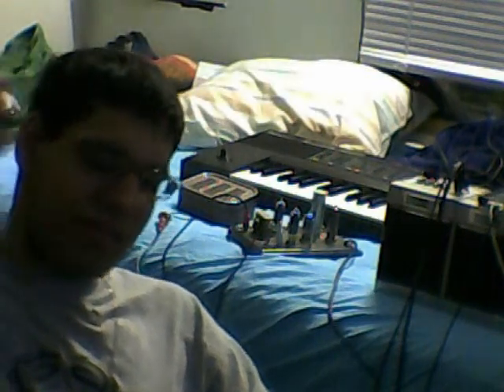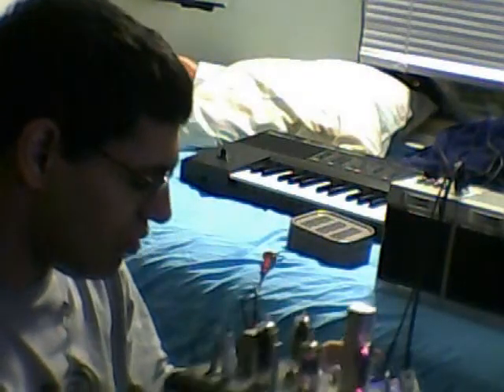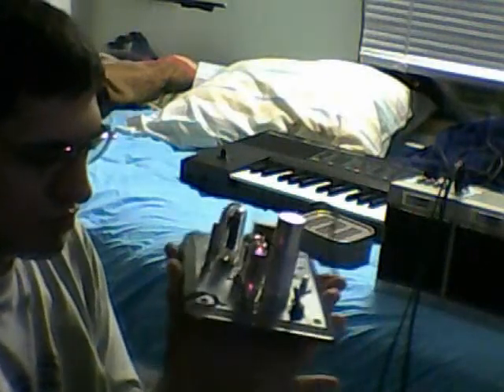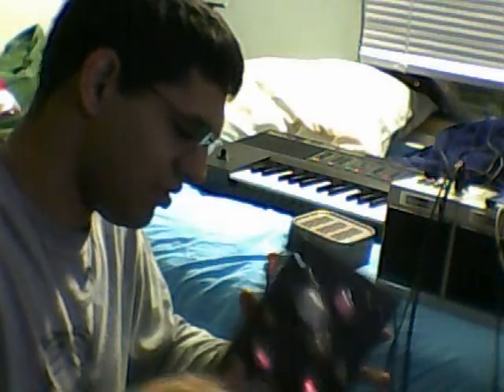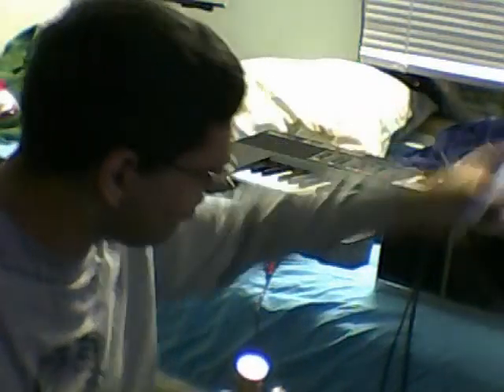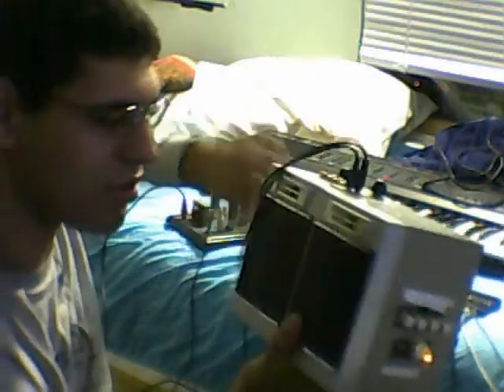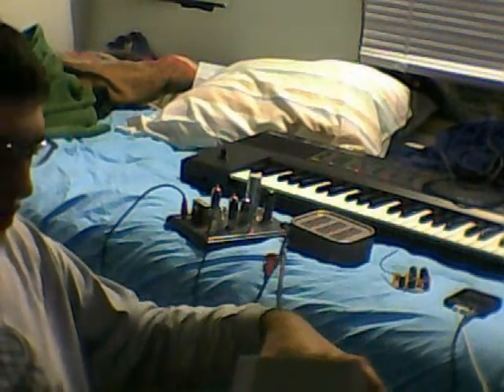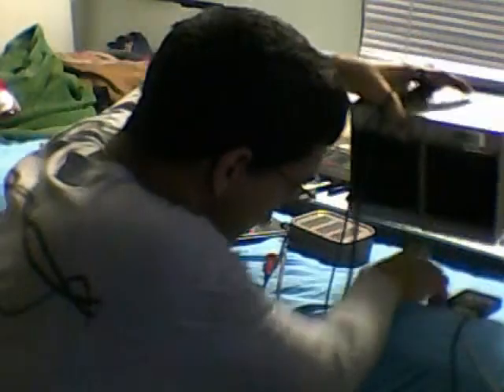Homebrew Tube Amp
This is a 2 watt push pull mono tube anp that I made. Tube set is (2)35C5
12AX7A and 35W4